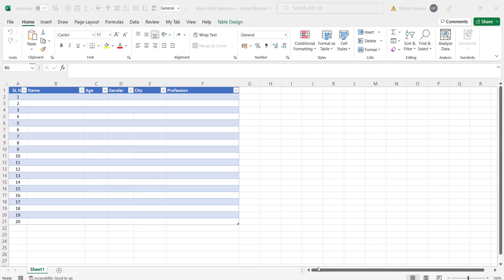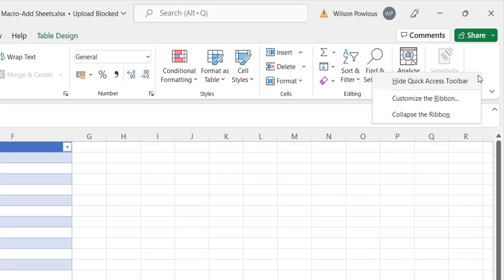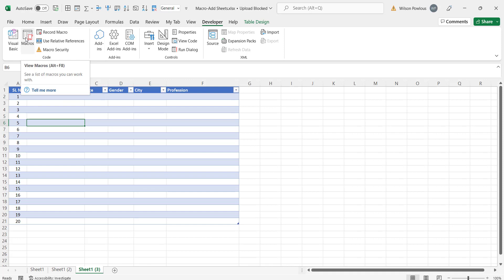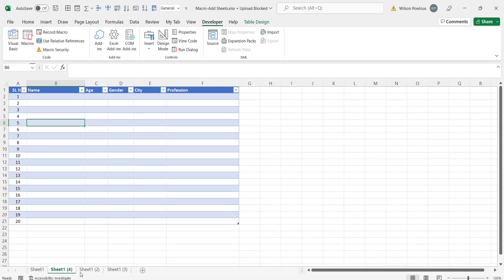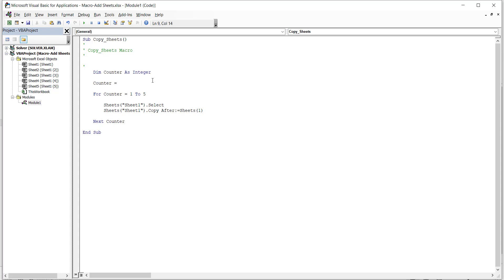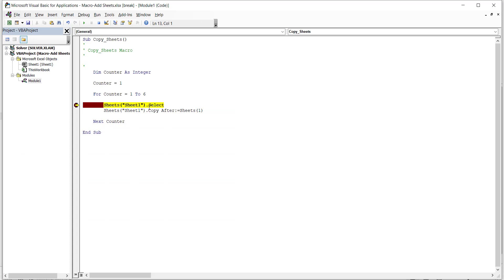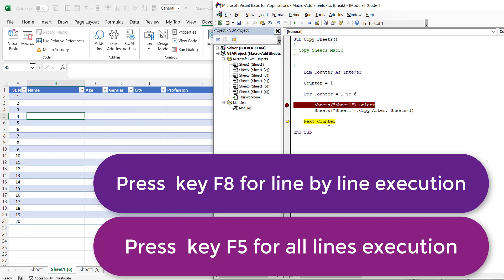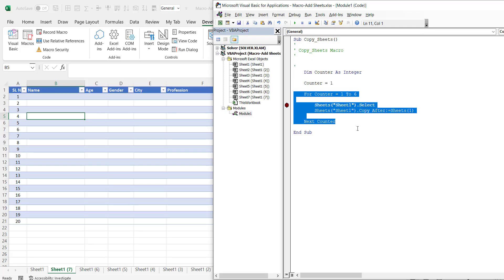Recording and Editing Macro to create 100's of Excel Sheet copies (Macro with VBA)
This videos explains how you can make 100's of copy of excel sheets using Macro. It explains how to add the developer tab to record macro and to edit the macro. Also shows how to modify the recorded macro code in VBA editor to further customize it.